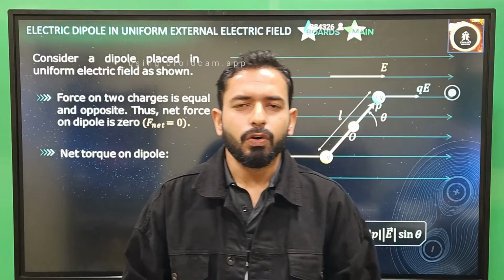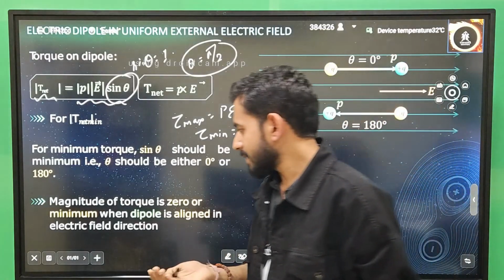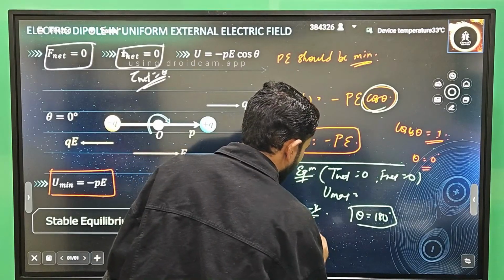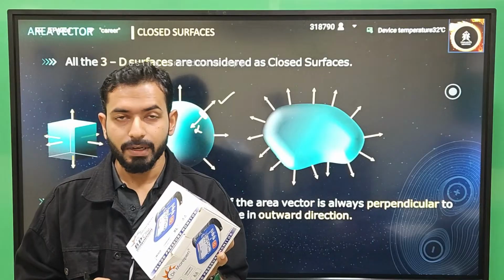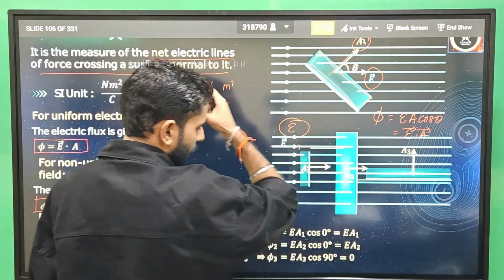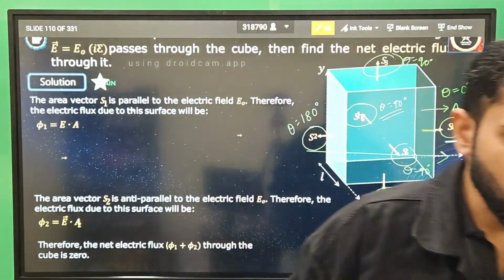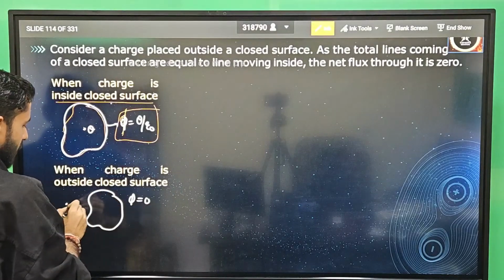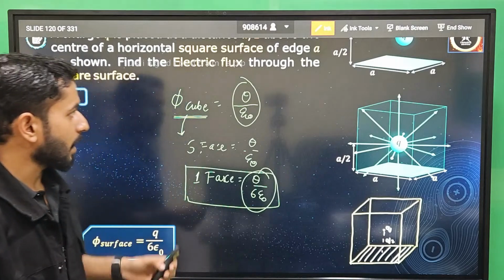12th revision I physics I Electrostatics part 5 I GAUSS LAW